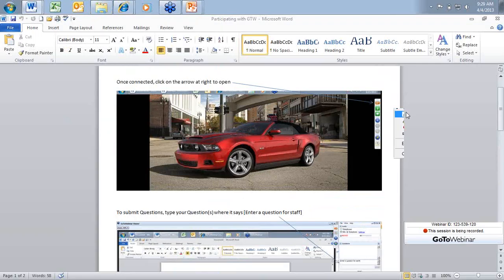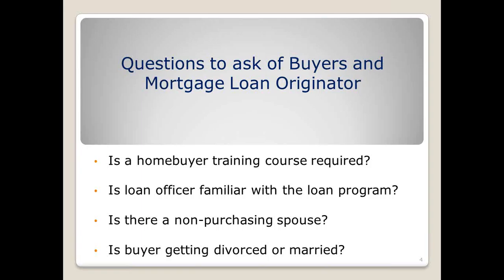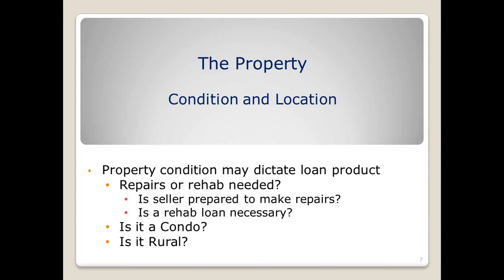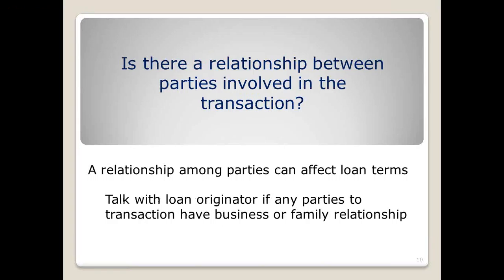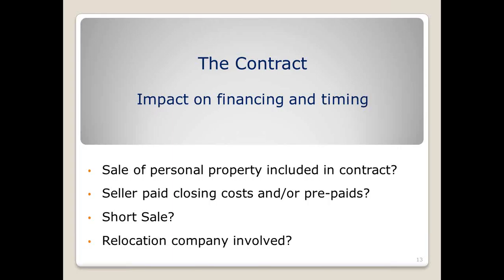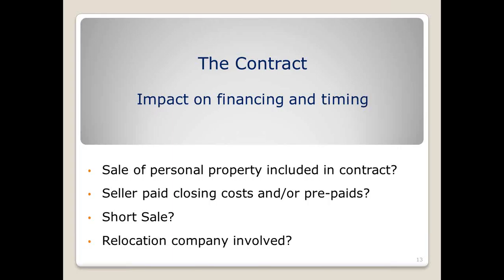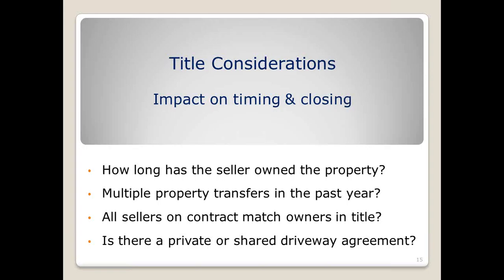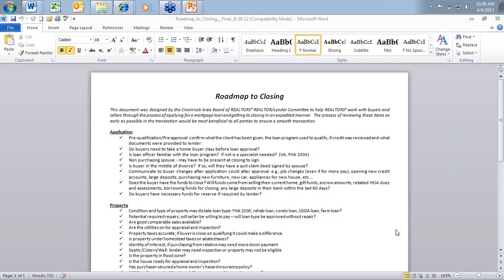Roadmap to Closing - April 4, 2013